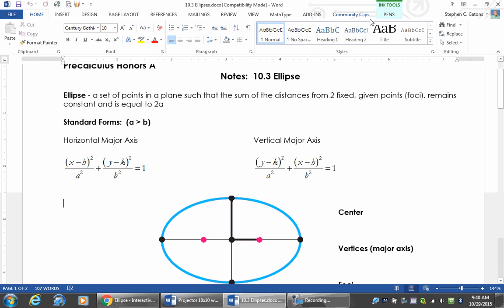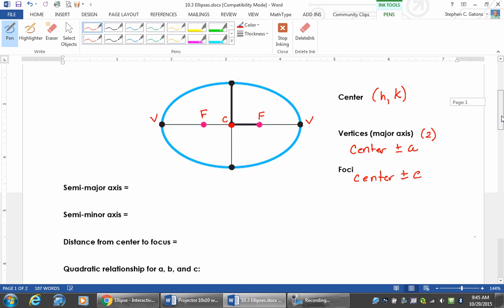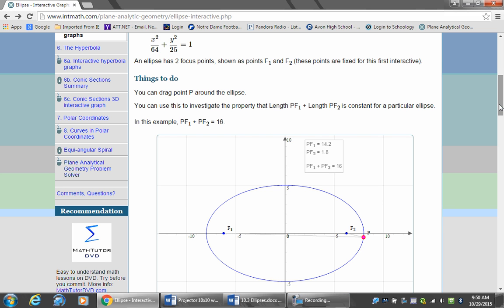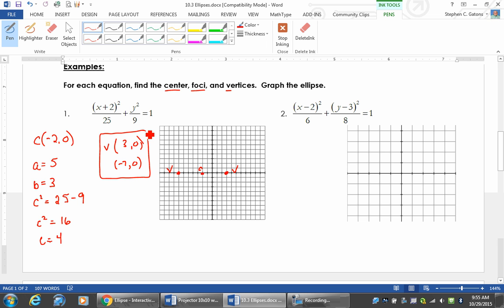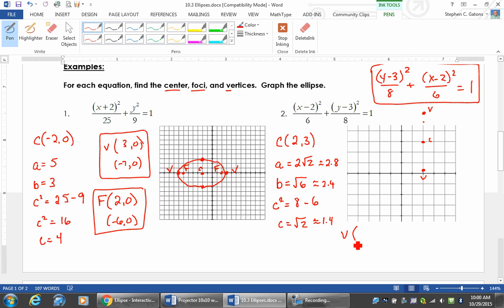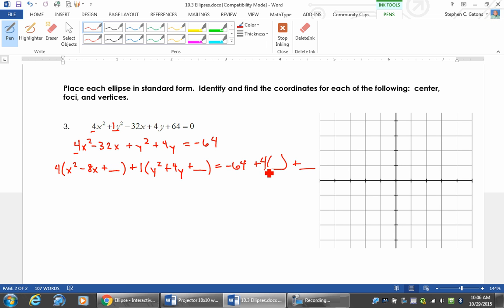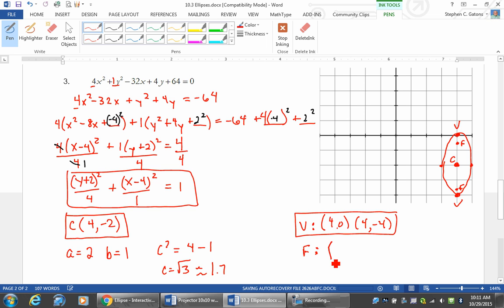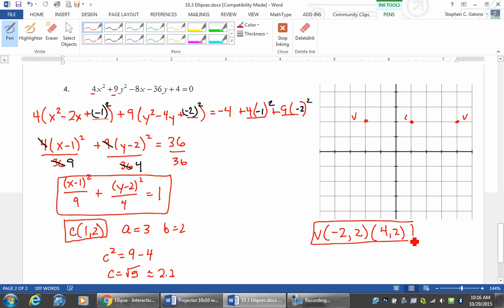10 3 Ellipses